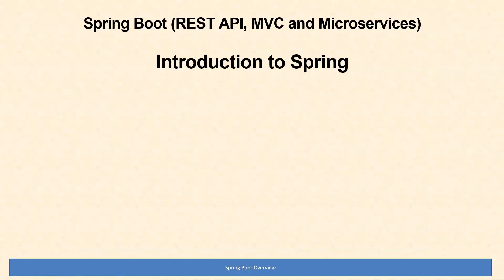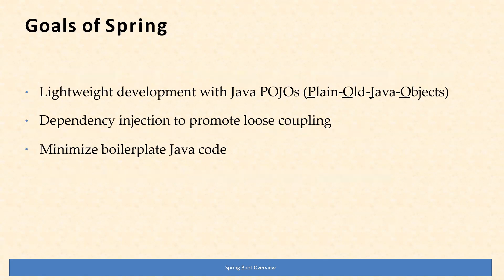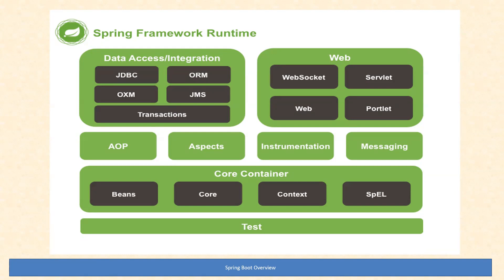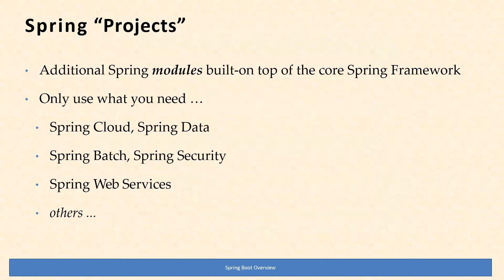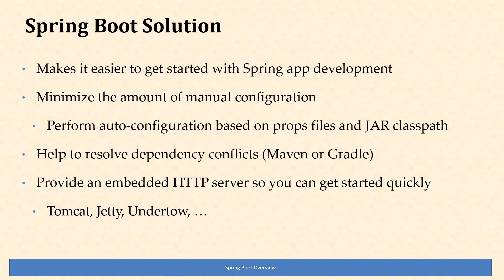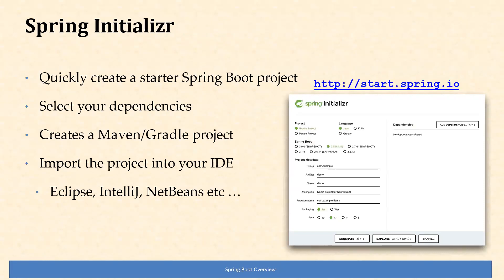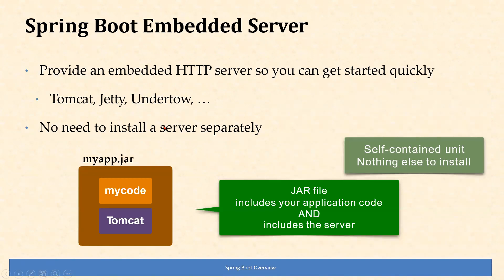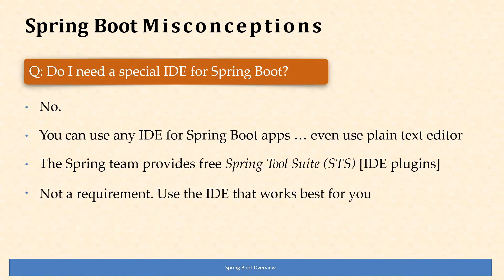Introduction Spring and Spring Boot